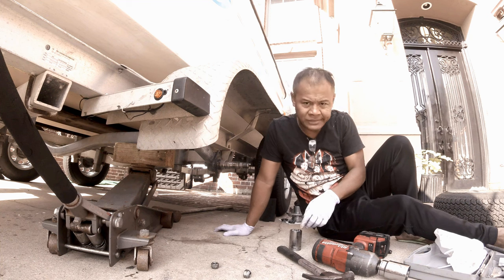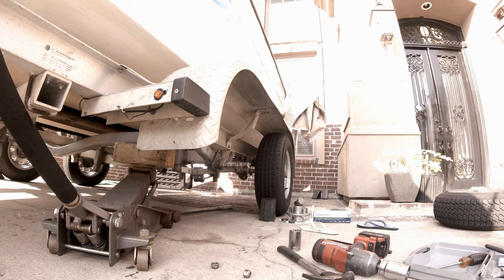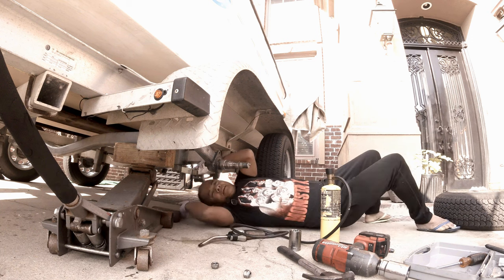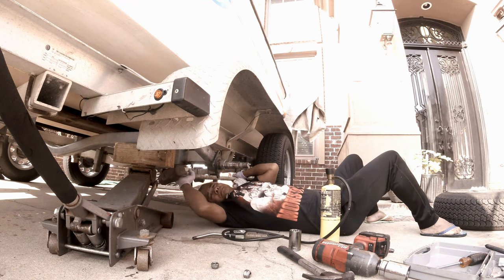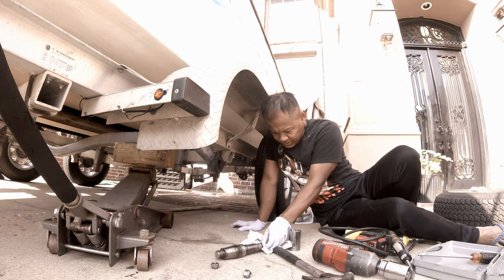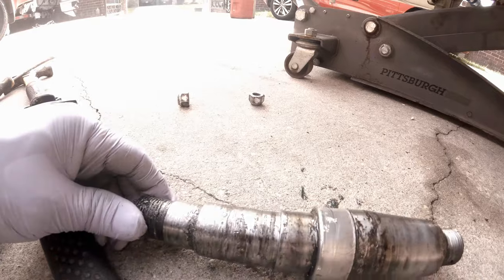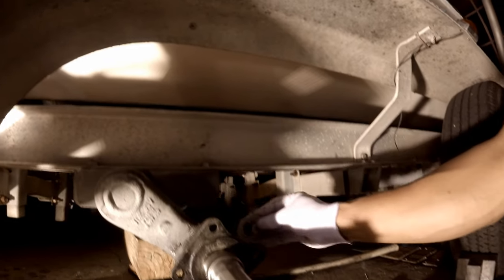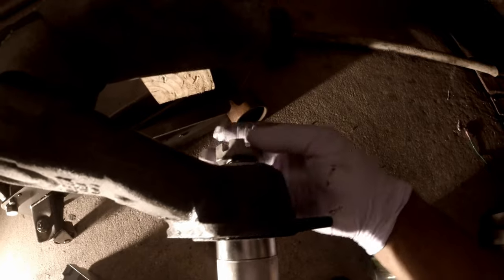replacing boat trailer spindle